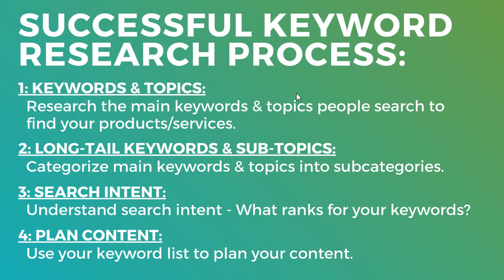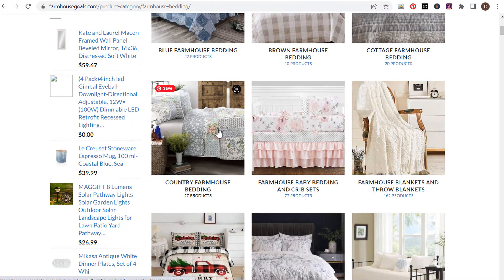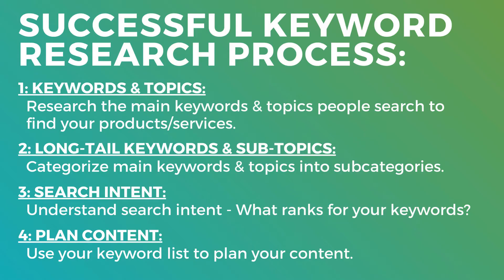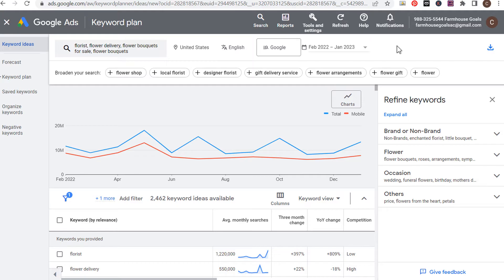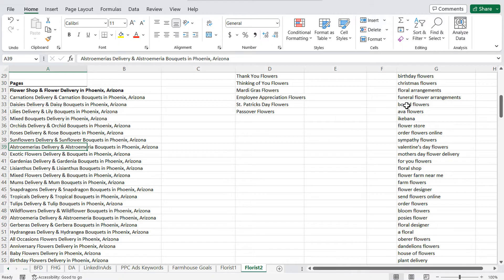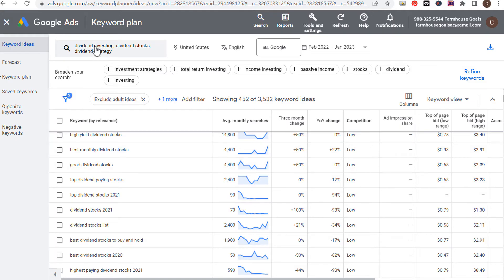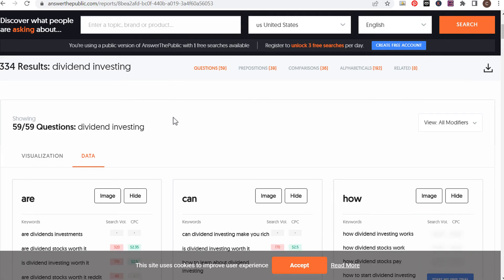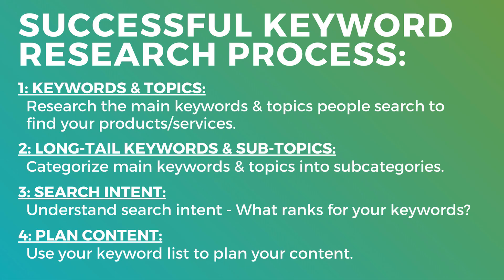Easy Keyword Research Strategy 2023 - Copy My Successful Keyword Research Process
My successful and simple keyword research strategy and process for 2023 are below and described in this video. How you find keywords will depend on the products and services you are selling to customers. In this video, I will show you how to come up with the right keywords and start creating a content strategy.

1: KEYWORDS & TOPICS: Research the main keywords & topics people search to find your products/services.

2: LONG-TAIL KEYWORDS & SUB-TOPICS: Categorize main keywords & topics into subcategories.

3: SEARCH INTENT: Understand search intent - What ranks for your keywords?

4: PLAN CONTENT: Use your keyword list to plan your content.

VIDEO DESCRIPTION
Welcome to our video on keyword research strategy for 2023. It is more important than ever to have a solid understanding of the keywords your target audience is using to find your products or services.

In this video, we'll be sharing the latest keyword research tactics and tools that you can use to identify the right keywords to optimize your website and boost your SEO results.

We'll cover the following topics:

Keyword Intent: Understanding the intent behind a search query is key to selecting the right keywords. We'll show you how to use tools to identify the most relevant keywords.

Long-Tail Keywords: Focusing on long-tail keywords is a smart strategy in 2023. We'll explain why long-tail keywords are important, and how to use tools to find long-tail keywords with low competition and high search volume.